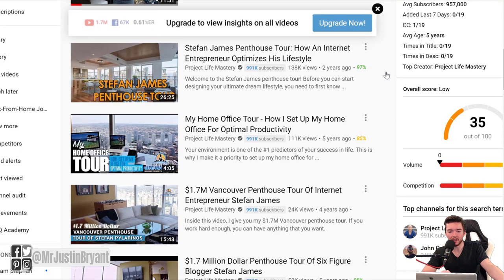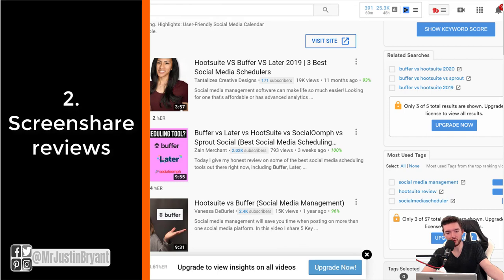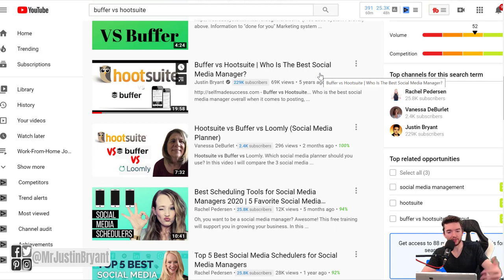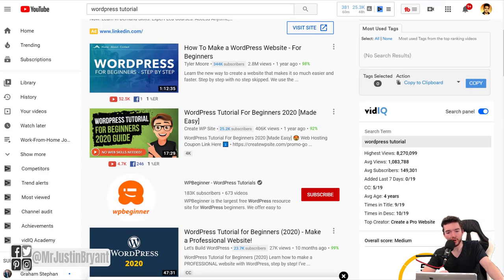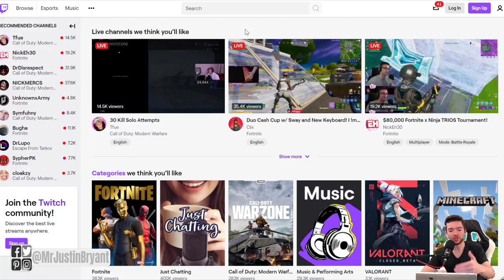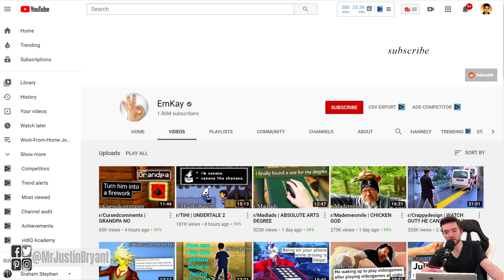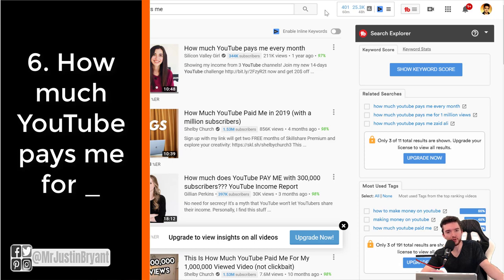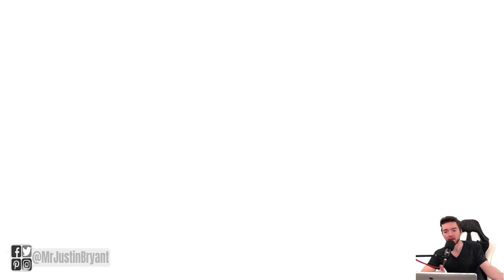6 Popular YouTube Video Ideas Without Showing Your Face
Here are 6 popular, proven YouTube video ideas to do for any channel without showing your face. for video notes, related content, tips, and helpful resources mentioned.